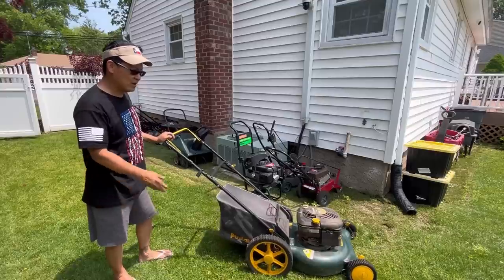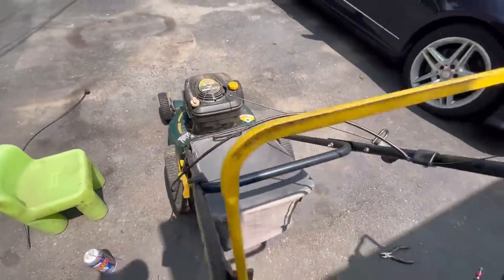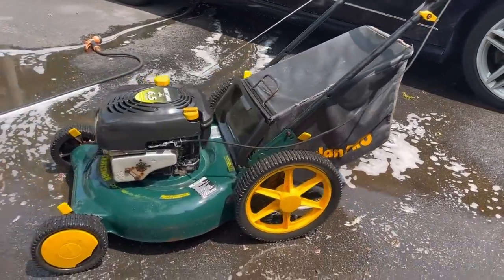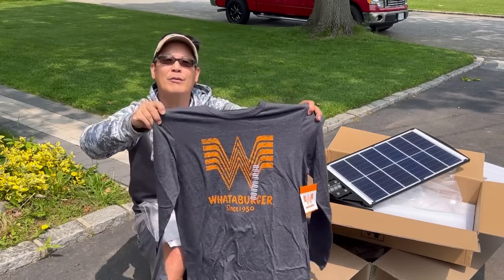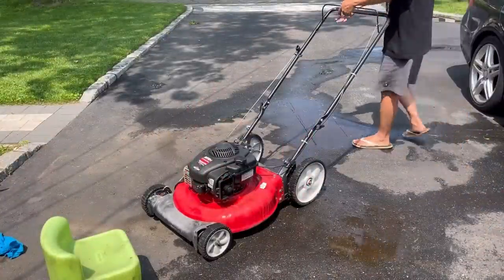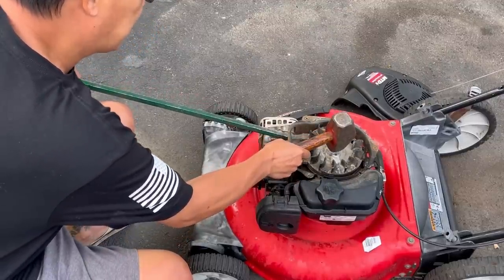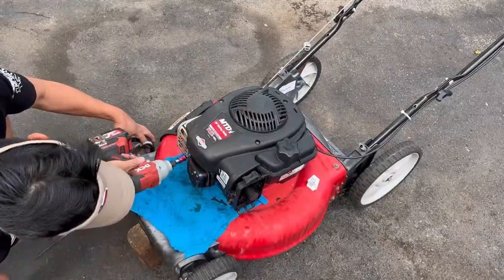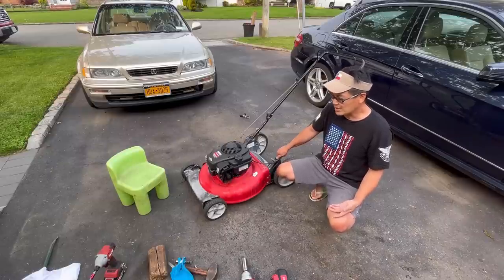FIXING TWO PUSH LAWNMOWERS IN ONE DAY! GETTING THEM READY FOR SALE IN THE HEART OF MOWING SEASON